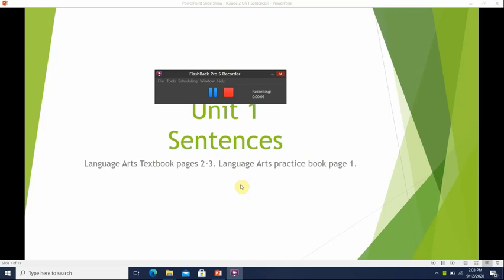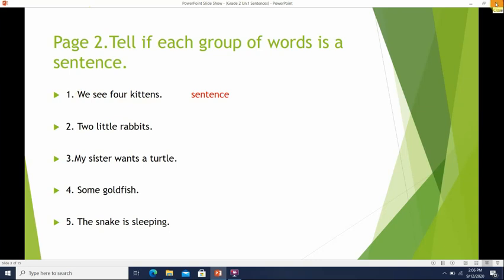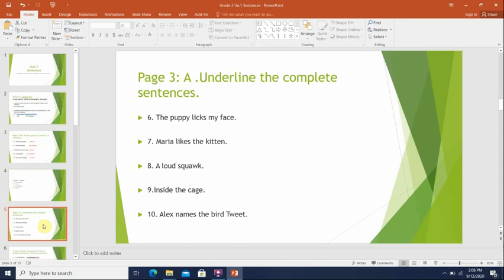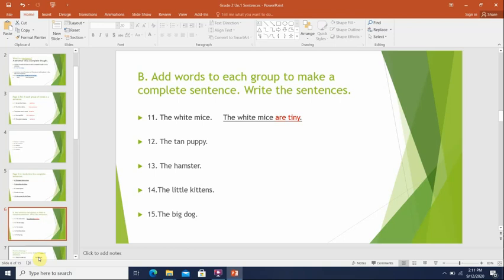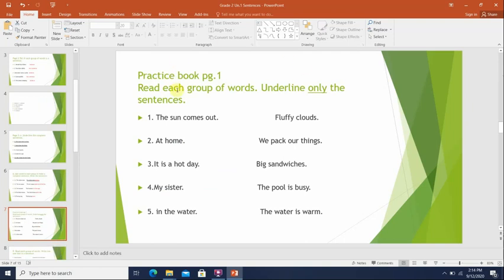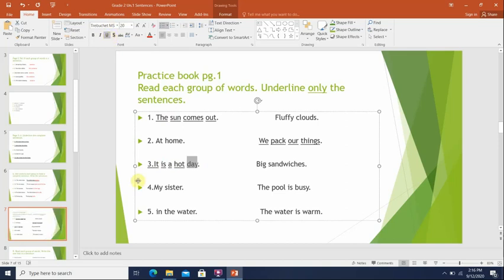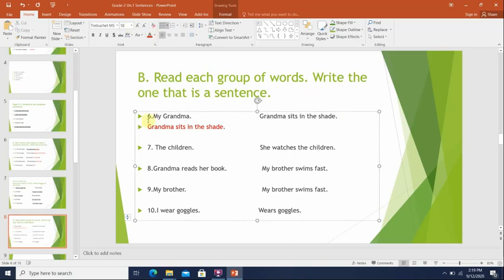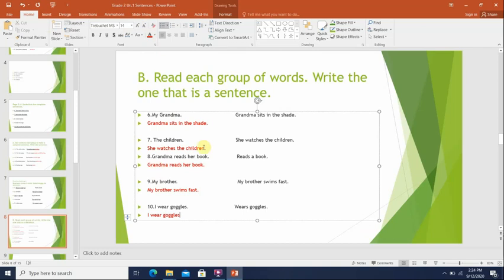English Grammar Sentence video